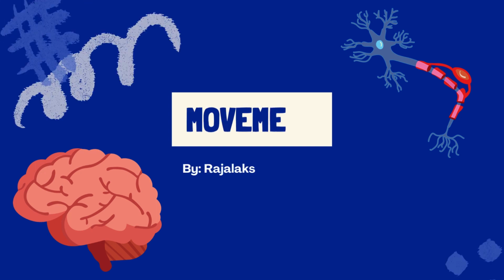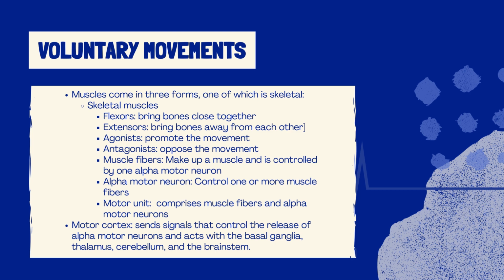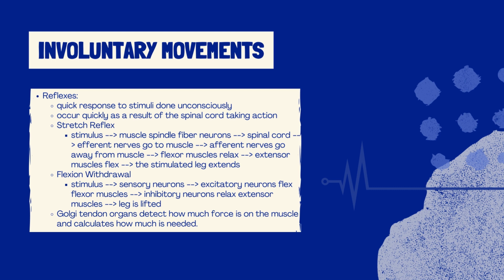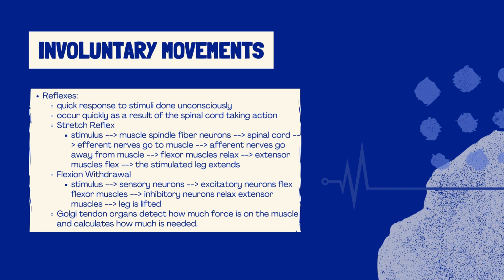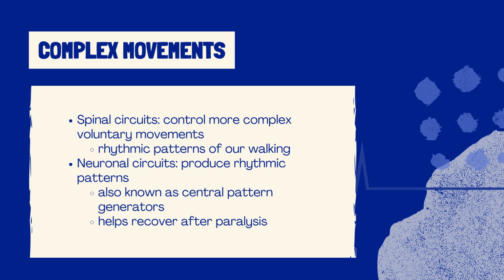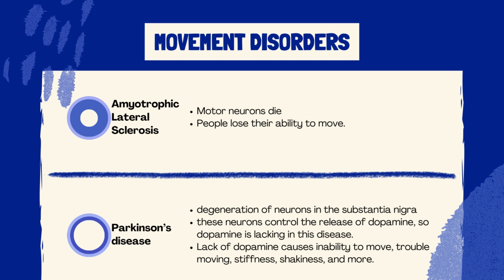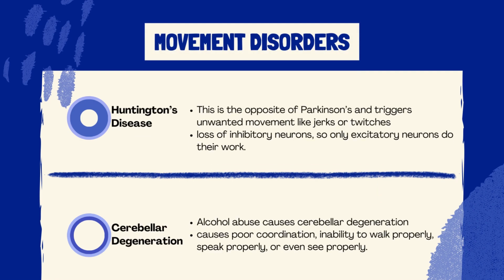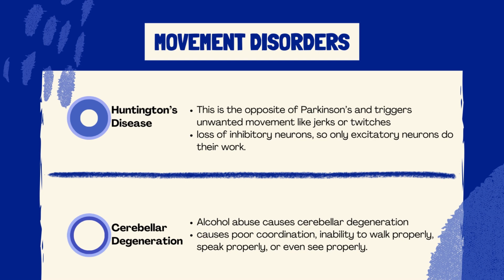3. Movement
0:08 Voluntary Movements
2:00 Involuntary Movements
4:24 Complex Movements
5:10 Movement Disorders Part A
6:07 Cerebellum
7:12 Movement Disorders Part B